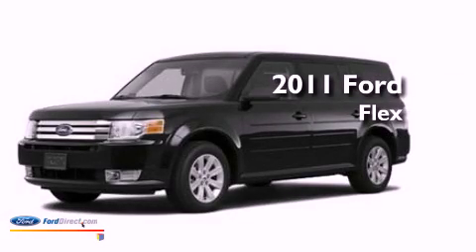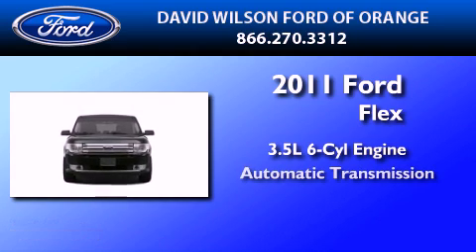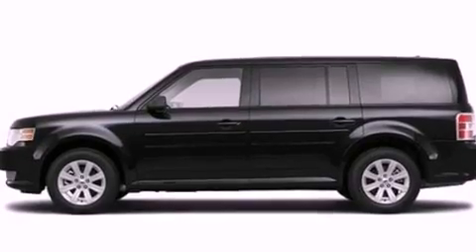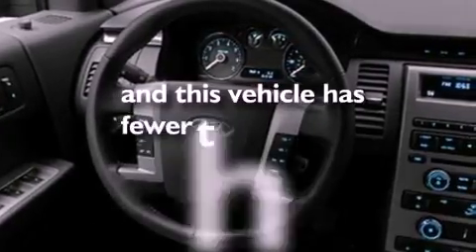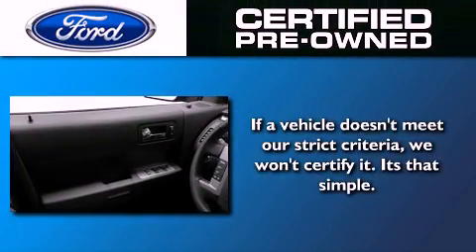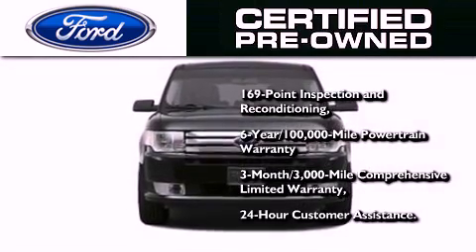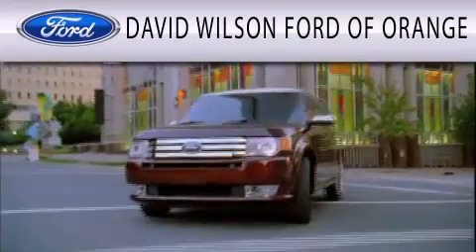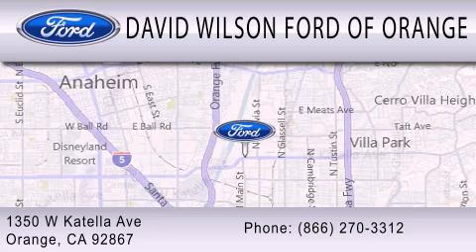2011 FORD FLEX Certified Orange CA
Year : 2011
 Make : FORD
 Model : FLEX
 Engine : 3.5L V6 24V MPFI DOHC
 Trans . : 6-SPEED AUTOMATIC
 Exterior : WHITE PLATINUM TRI-COAT METALLIC
 Miles : 25,292
 Interior : CHARCOAL BLACK
 Stock : 765056

 1350 W. Katella